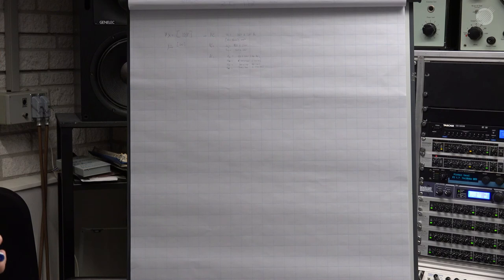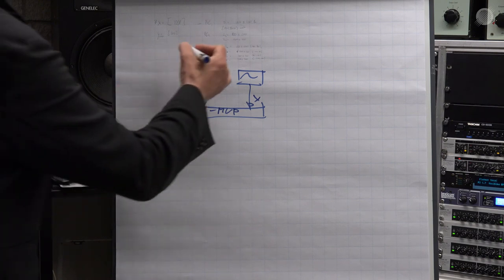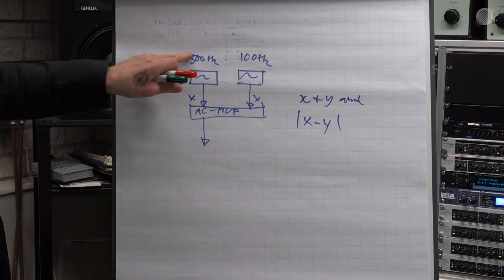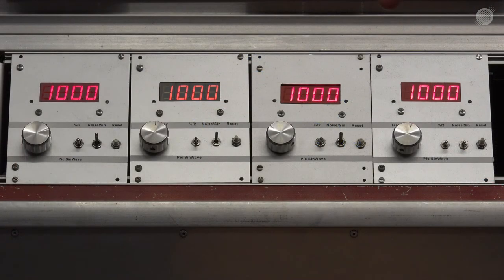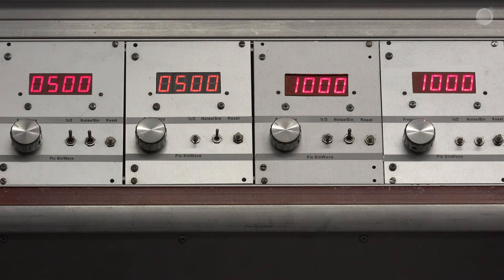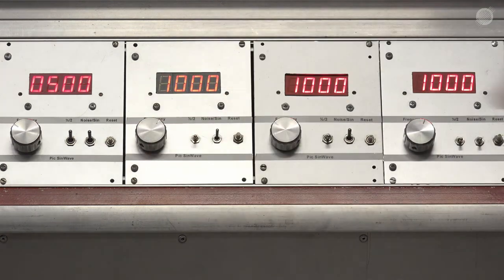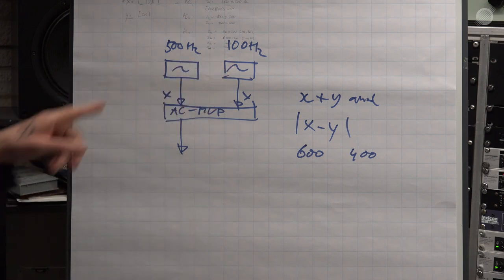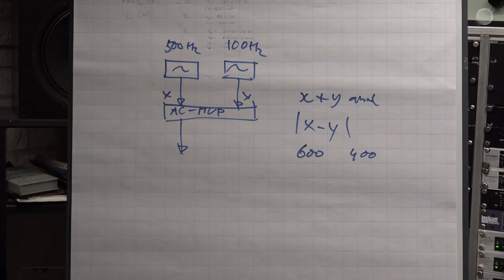Ring Modulation in BEA5: some theory and practical examples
Ring Modulation or AC Multiplying one of the standard techniques in the production of electronic music. This video explains the principle and then shows some examples in which various sounds are ring modulated with a sine wave.
The video was made by Siamak Anvari.